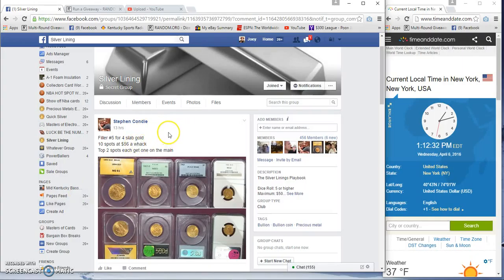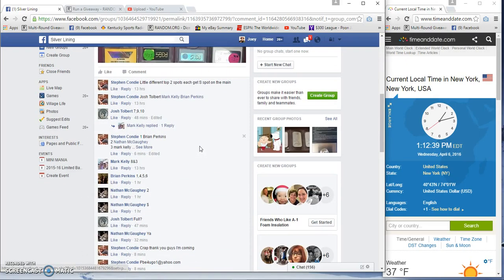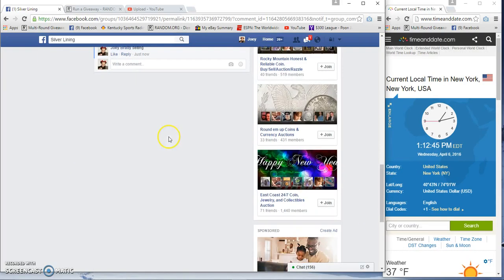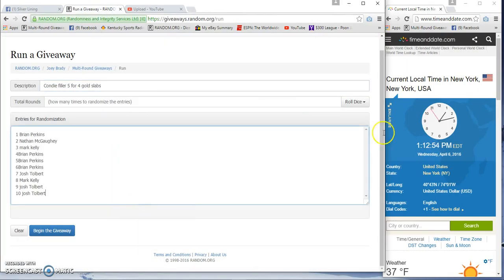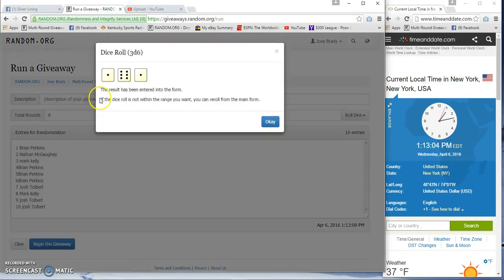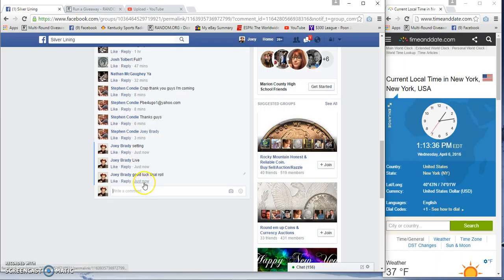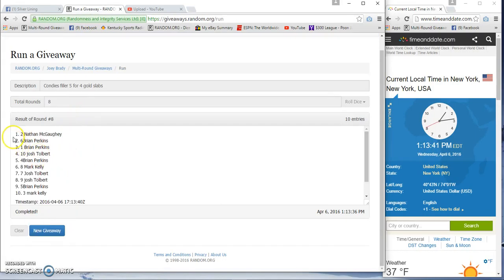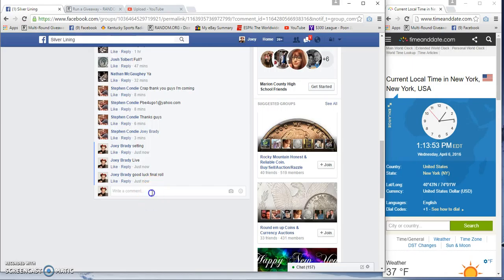Condies filler 5 for 4 gold slabs